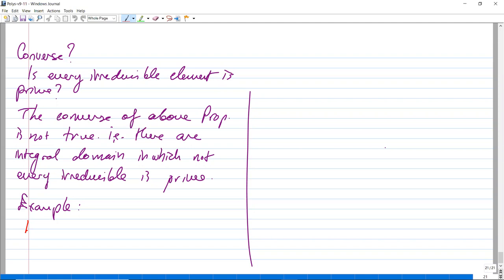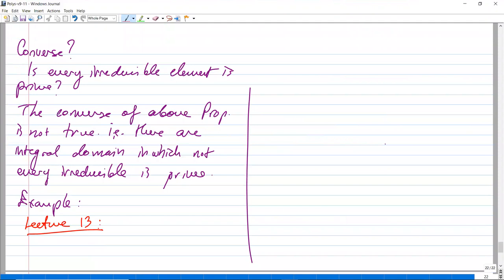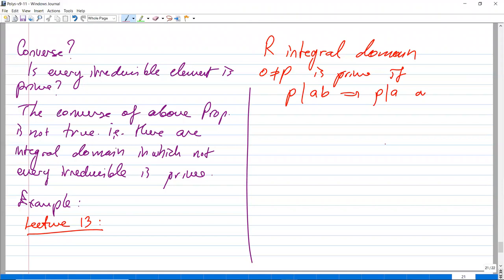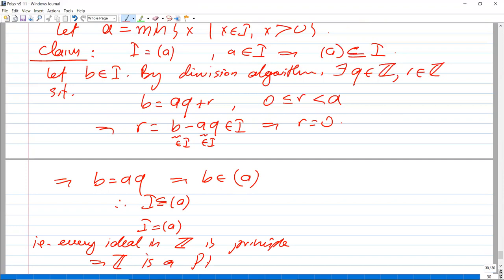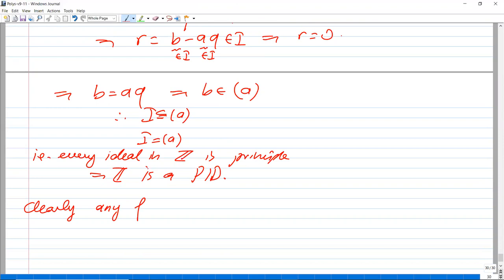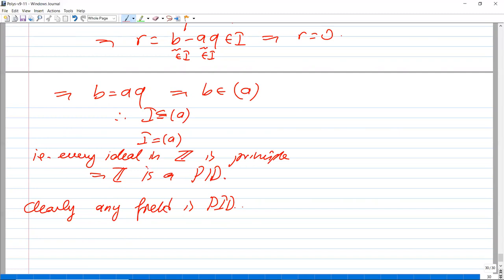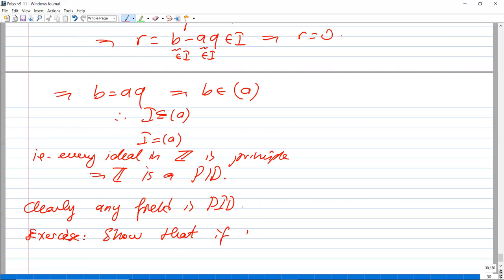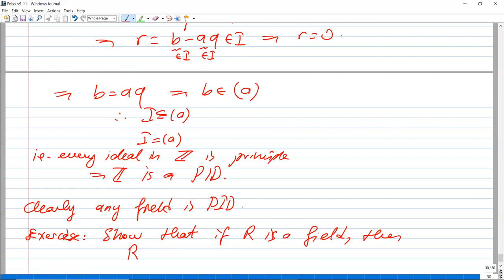math367-v13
Irreducible but not prime element, PID.